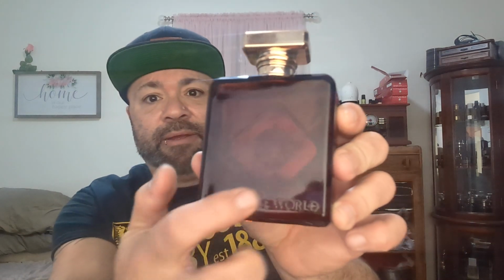Fragrance World Apex